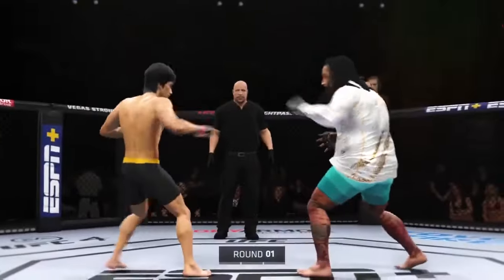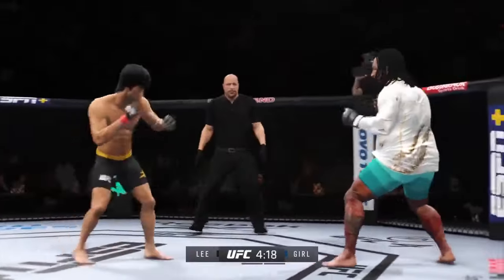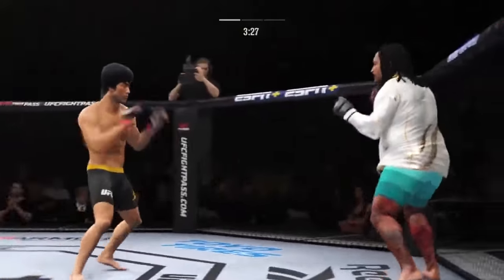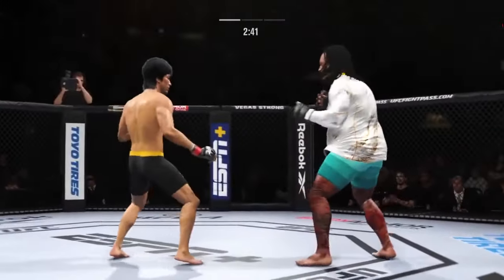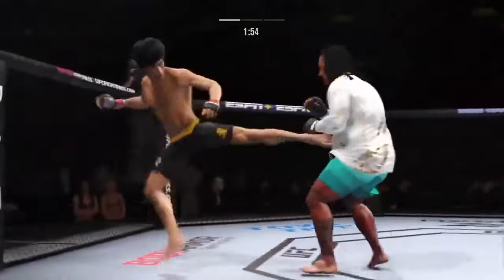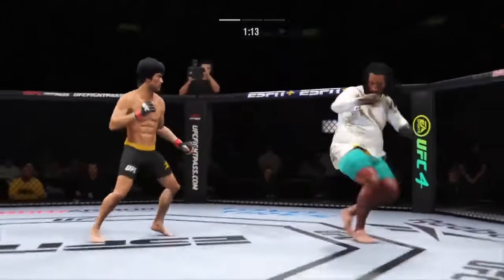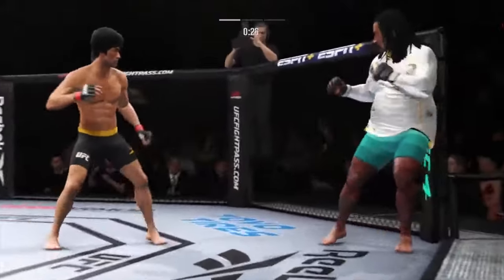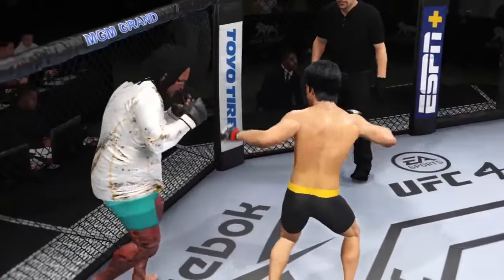UFC 4 Bruce Lee vs Mulato EA Sports 2